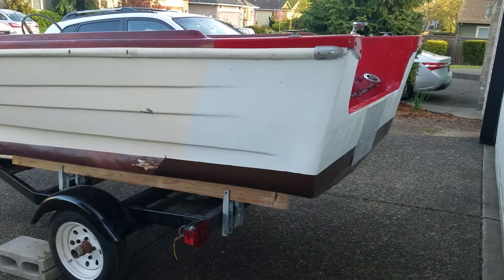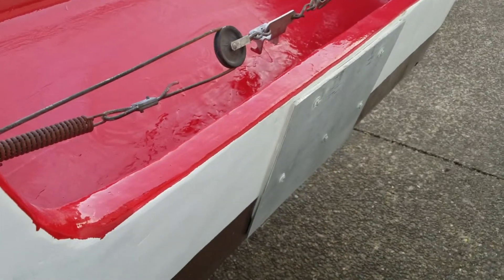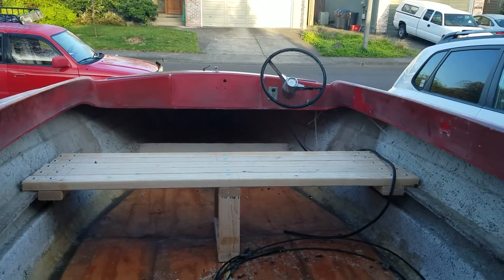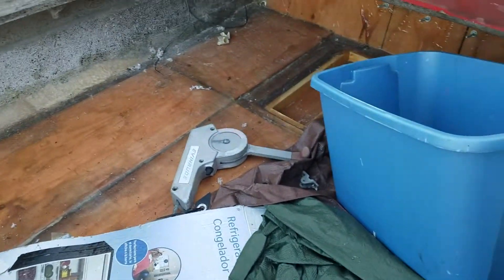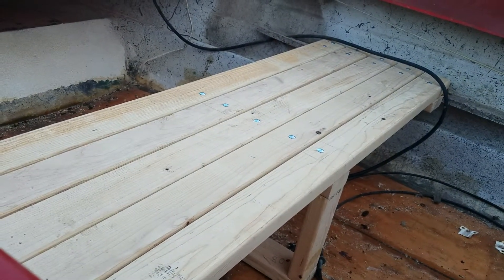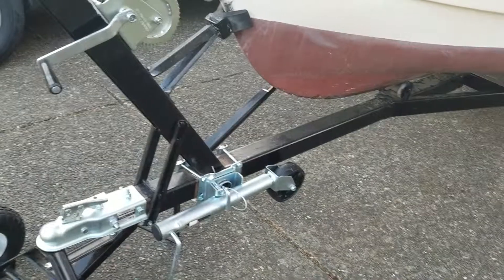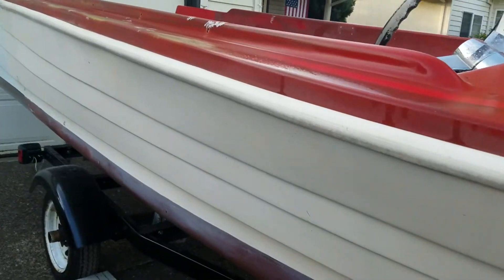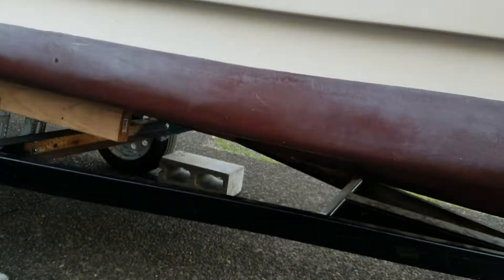Sea Swirl 60s boat and trailer reconstruction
My husband is reconstructing this older boat. He bought the boat and trailer for $250.

 Not sure but I think he's put a couple thousand into all the fiberglass and foam and paint. He had to replace and Weld and fix part of the trailer.

 It came with an engine and he got hold of three or four other engines and between putting them all together I think he has two working Engines and parts.

He can add more details in the comment section..lol.

It will never sink with the new fiberglass floor and spray expanding foam. And he may put both motors on the back.